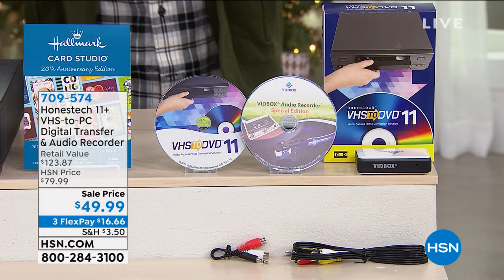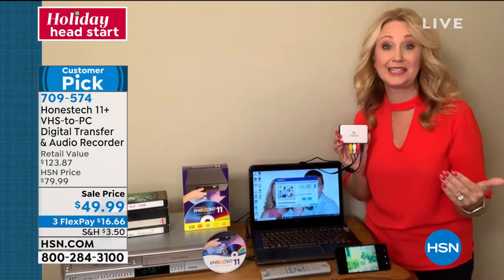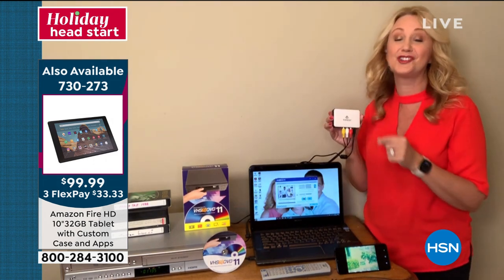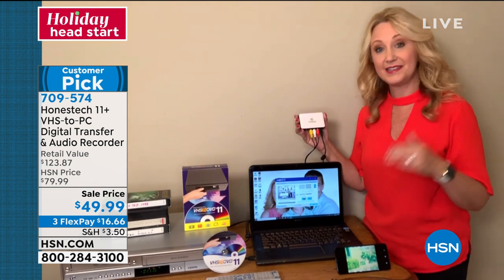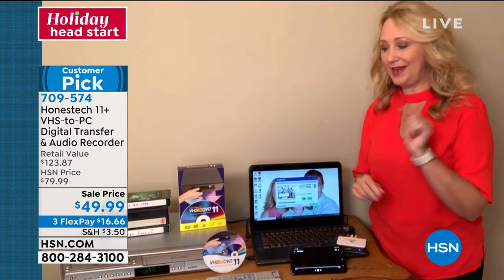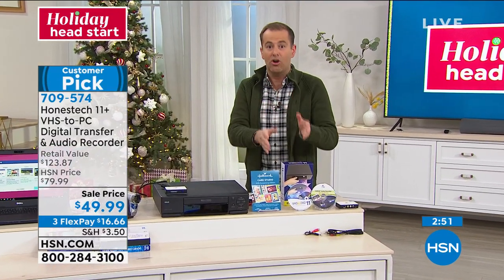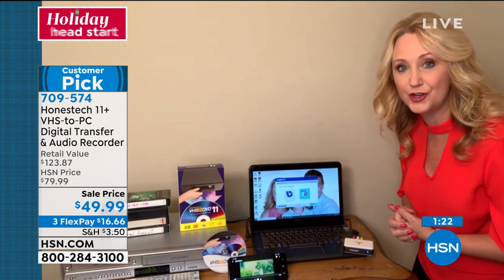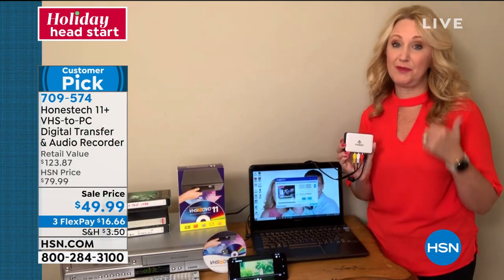Honestech 11+ VHStoPC Digital Transfer with Audio Record...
Honestech 11+ VHStoPC Digital Transfer with Audio Recorder   Voucher
Memories of your wedding or child's graduation trapped in an old VHS tape? The VIDBOX Video Conversion Suite gives you everything you need to easily convert and archive your videos to DVDs or digital files. All you need is a VCR and a compatible PC with or without a DVD recorder. Once converted, you can even share your video online with friends and family by uploading it to Facebook or YouTube!

    VIDBOX analogtodigital video capture device
    USBtominiUSB cable
    RCA AV cable
    Installation software CD
    Quickstart guide

Bundled Goodies

    VIDBOX Audio Recorder SE software CD
    RCA femalemale 3.5mm adapter
    Quickstart guide for VIDBOX audio reocorder
    Hallmark Card Studio Software download voucher for Win/Mac